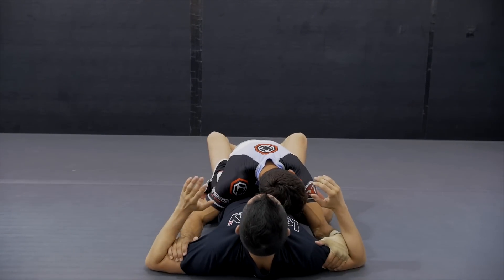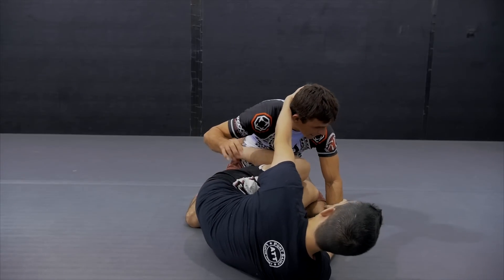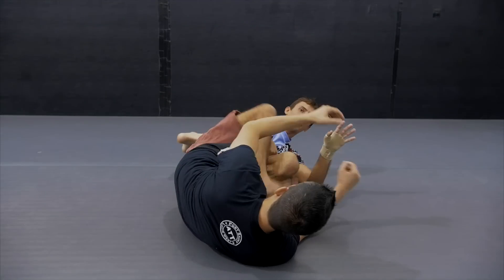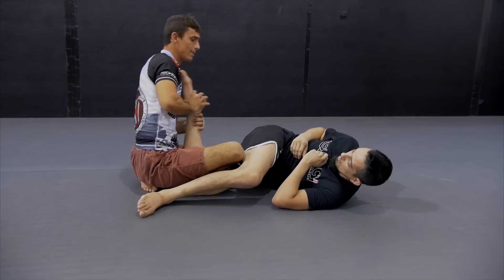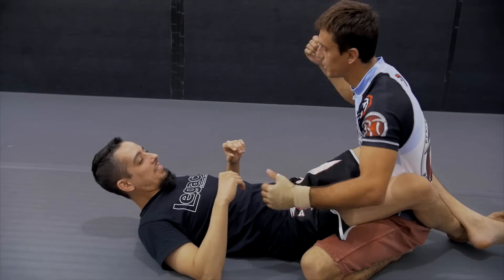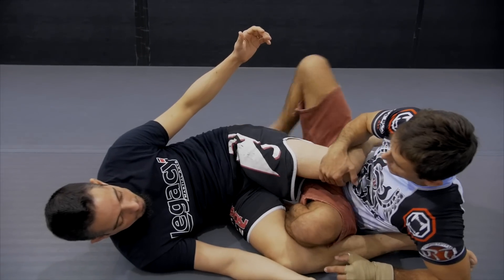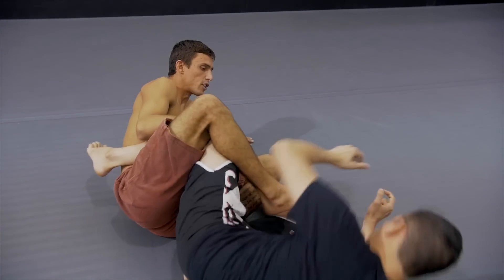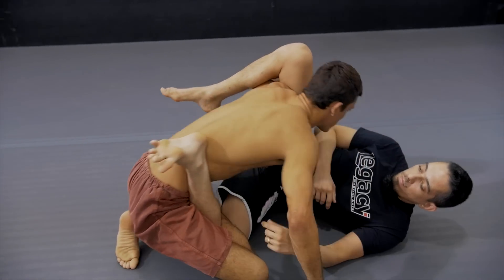Scissor Sweep Defense Technique To Heel Hook To Calf Crush (NEVER SEEN BEFORE!)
THUG LIFE!? Ok ok I am thugging it in that video a little bit. Haha. In this video I show a counter to the scissor sweep or when the opponent in MMA hips out to create space. From a heel hook to a calf crush if your opponent tries to roll out which happens most of the time.